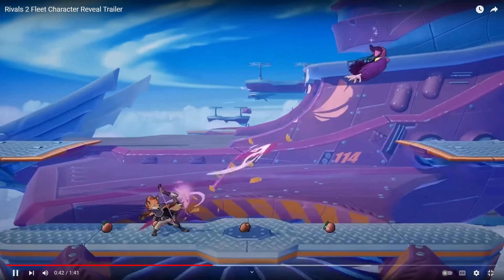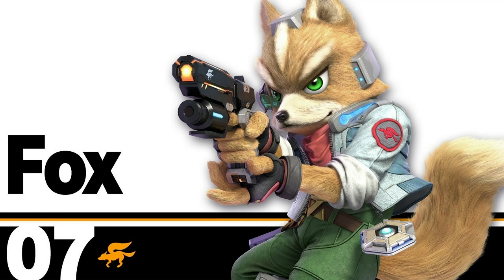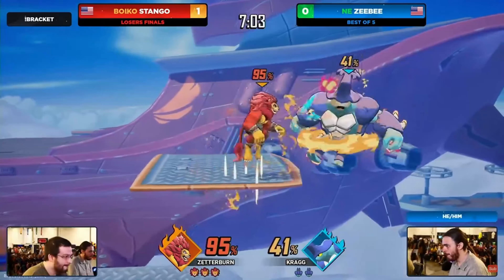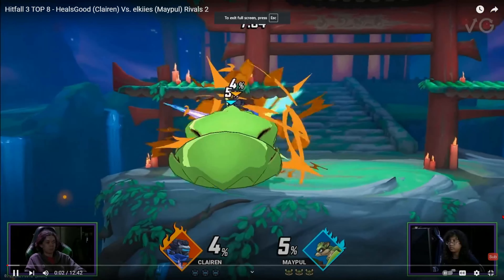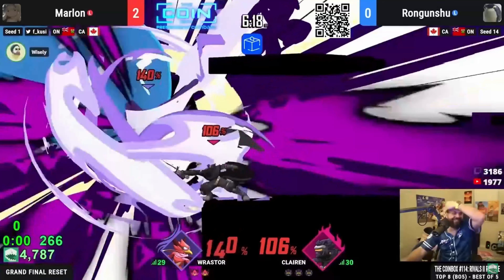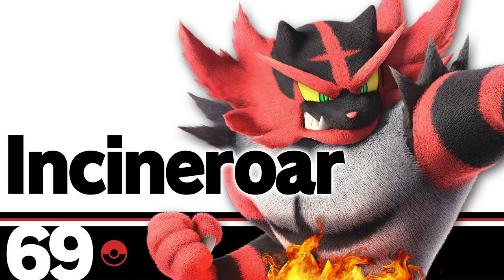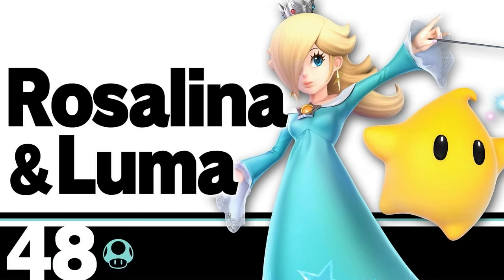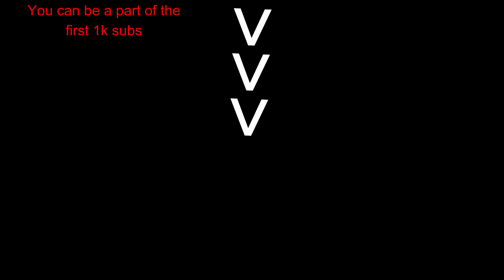Find your Rivals 2 MAIN based off your SSBU MAIN!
In this video I help you find your Rivals 2 main by comparing Super Smash Brothers Ultimate ROSTER to Rivals 2's ROSTER !

0:00 INTRO
0:07 #1 Do you main Wrastor?
0:15 #2 Do you main Ranno?
0:25 #3 Do you main Fleet?
0:34 #4 Do you main Kragg?
0:42 #5 Do you main Zetterburn?
0:57 #6 Do you main Maypul?
1:05 #7 Do you main Clairen?
1:16 #8 Do you main Orcane?
1:21 #9 Do you main Loxodont?
1:33 #10 Do you main Forsborn?